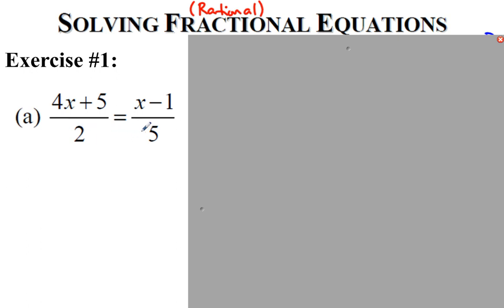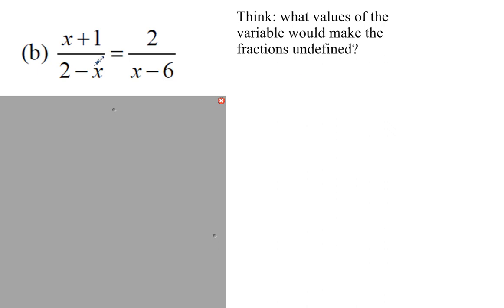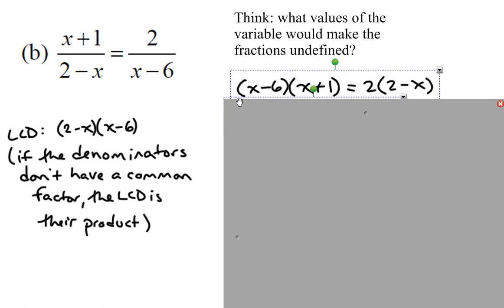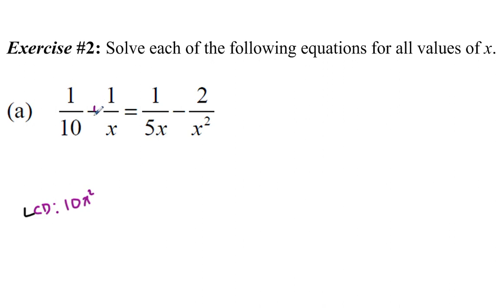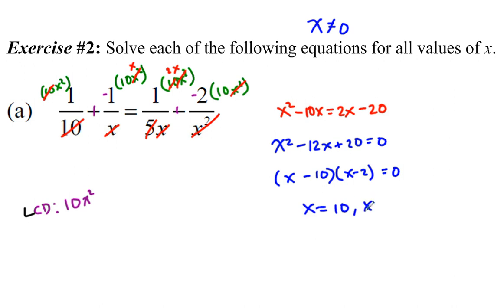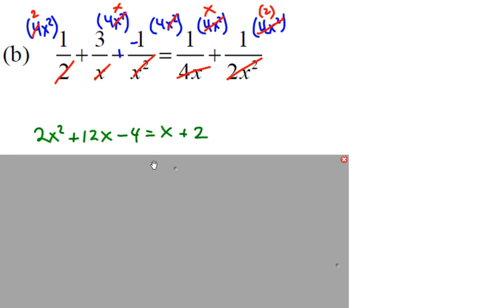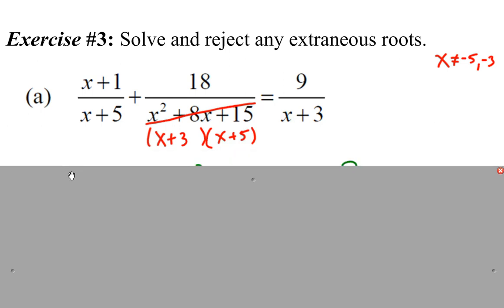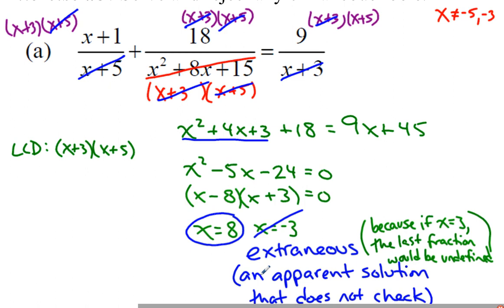6 5 Solving Rational Equations